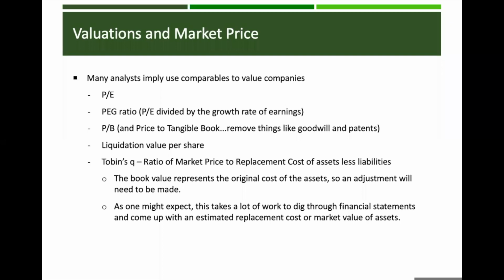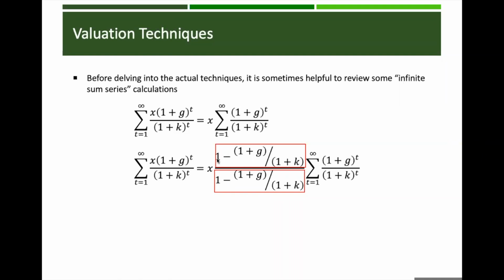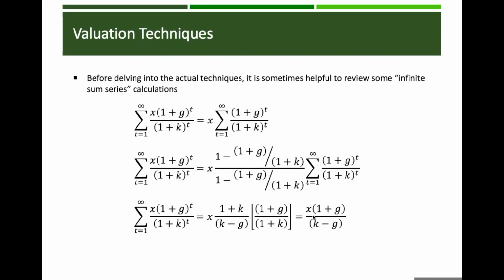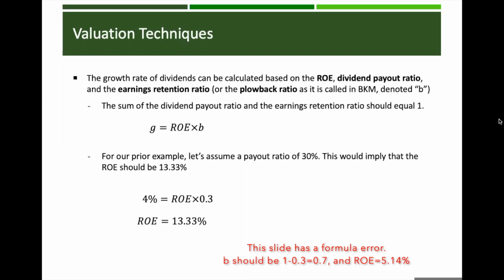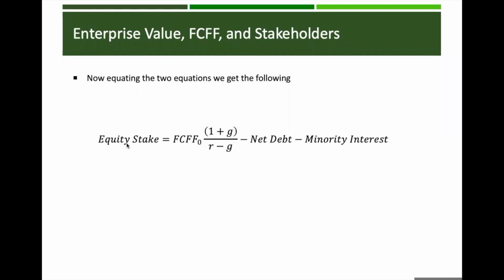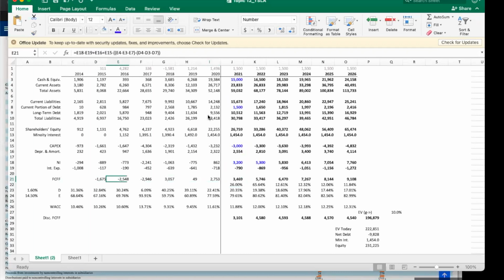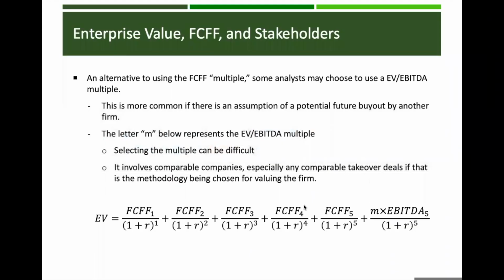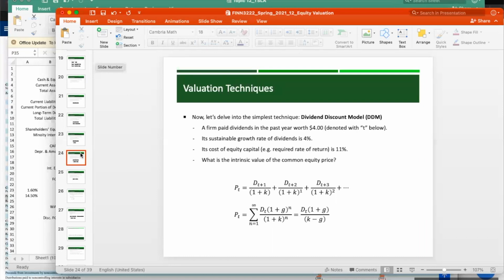Topic 12 Equity Valuation